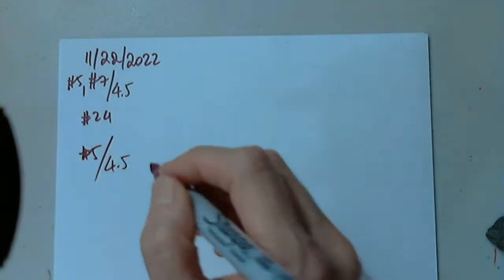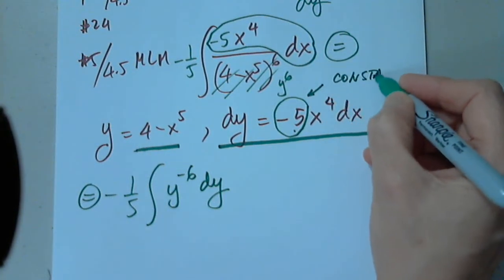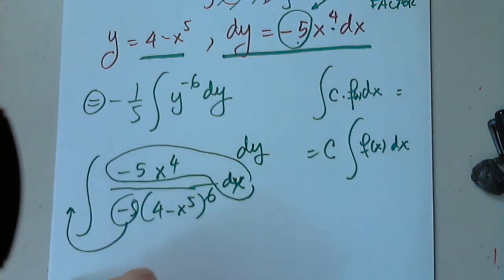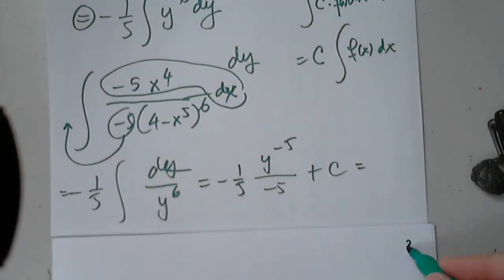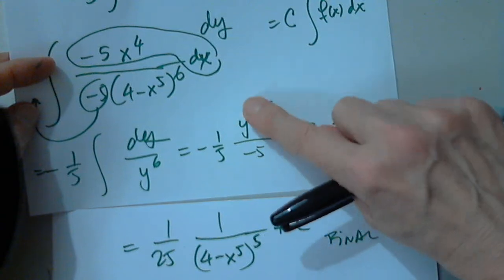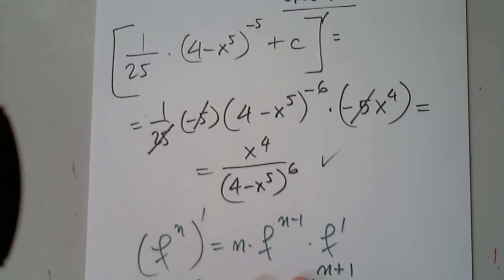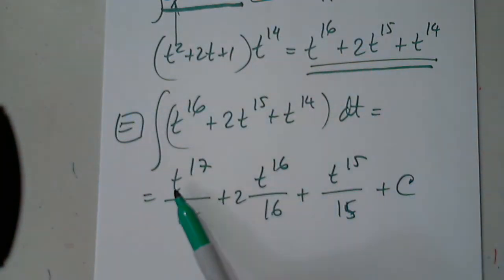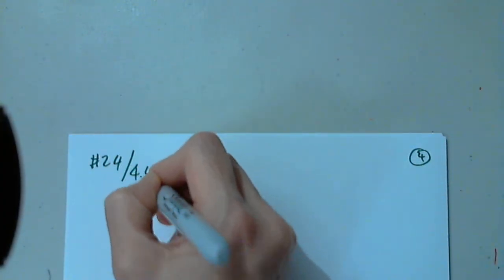MAT 230 SECTIONS 4.5 AND 5.1 PART 1 NOVEMBER 22